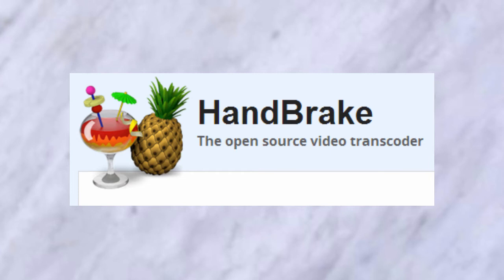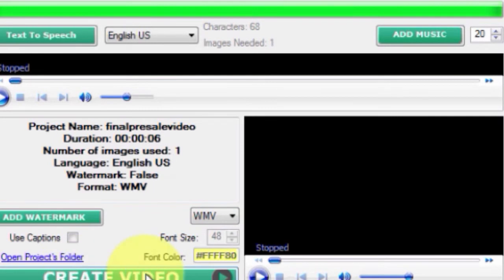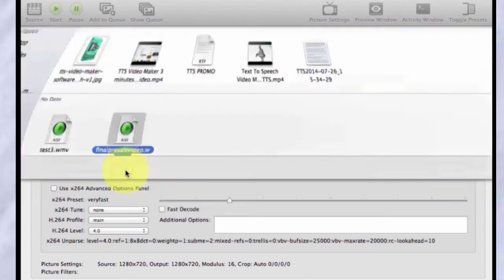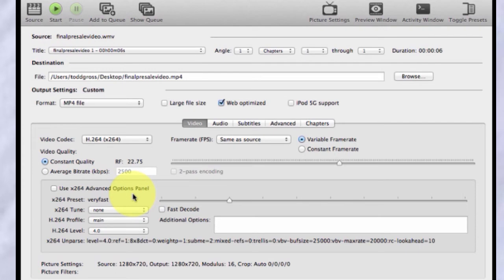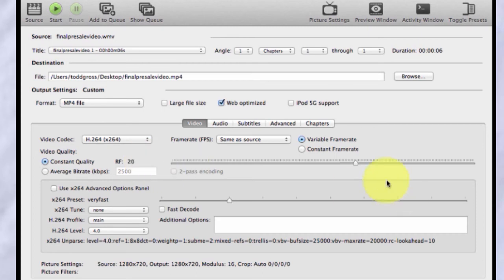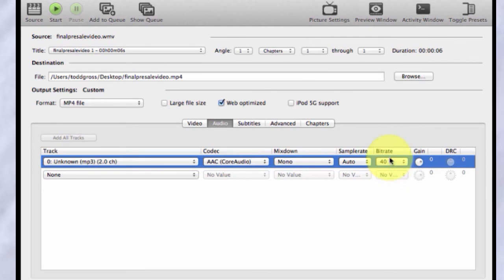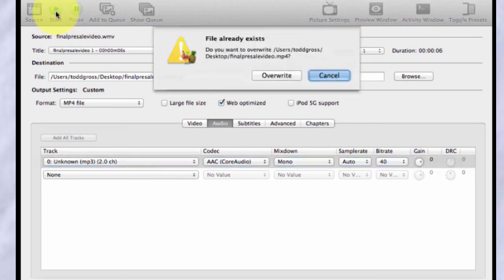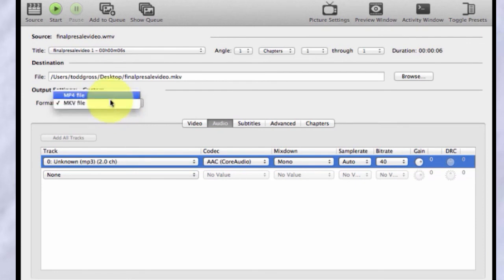Handbrake Tutorial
How to use Handbrake to optimize your videos.